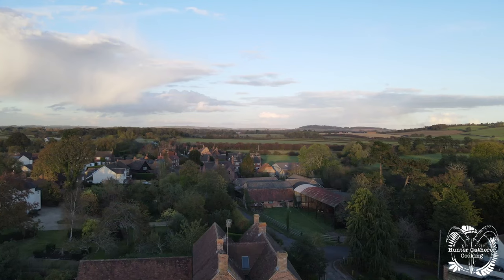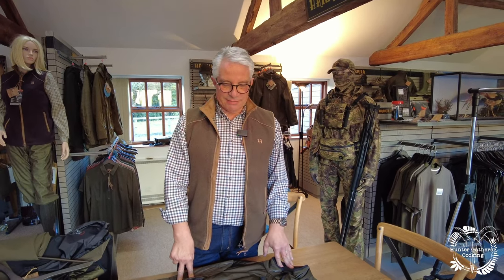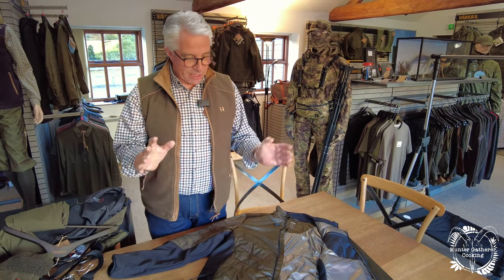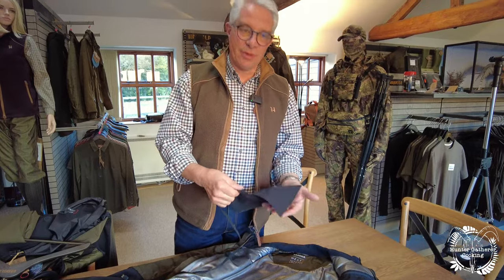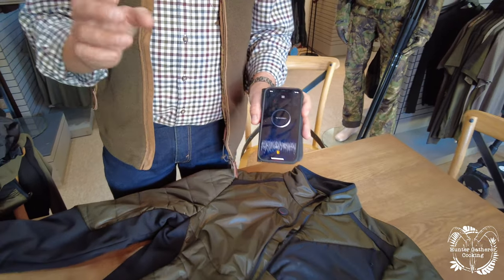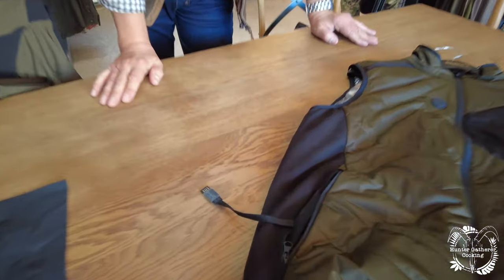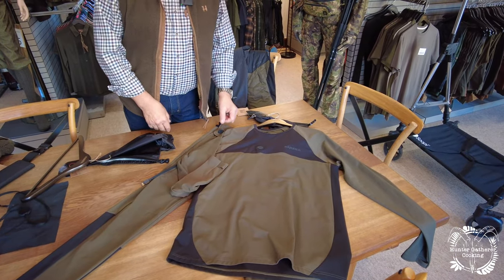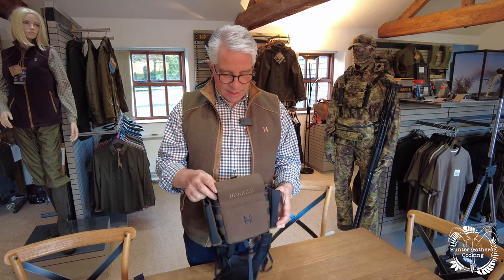Harkila Heat Series, Jacket, Gillet & Underwear FULL Walkthrough Guide HGC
This is full walkthrough of the harkila Heat Series including the Heat Jacket, Heat Gillet/vest and underwear.